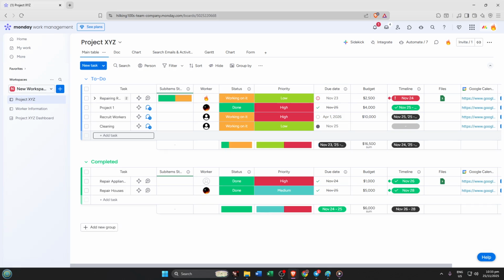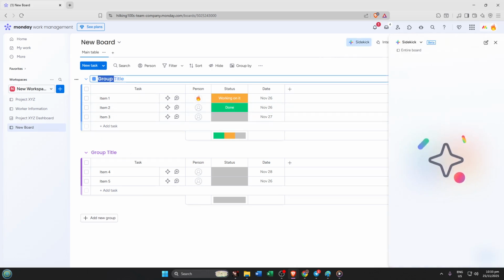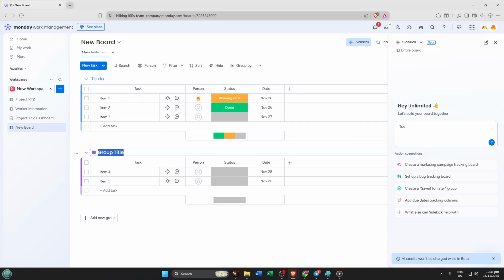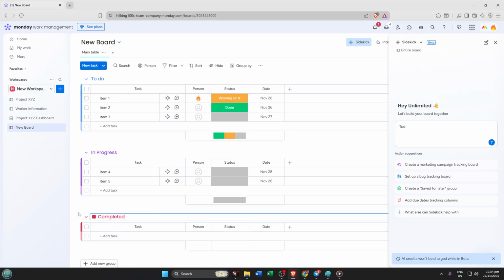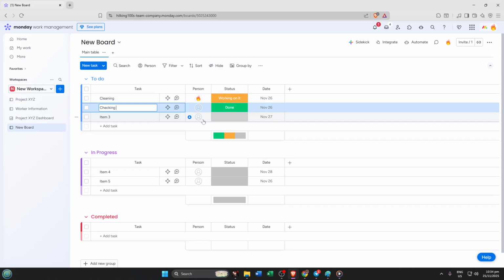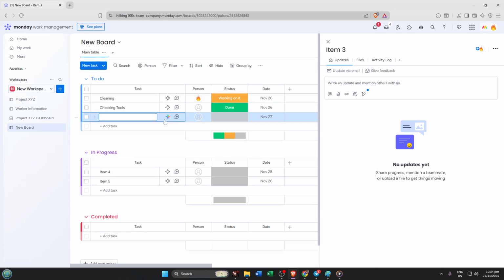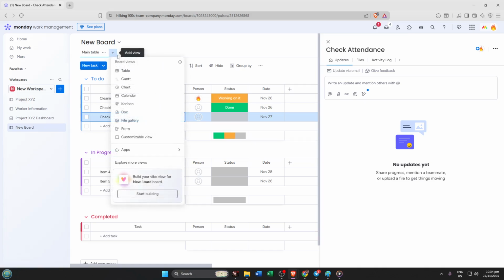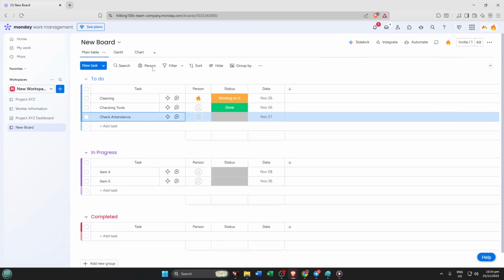How to Manage Tasks in monday.com [Step by Step for Beginners]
Want to manage your tasks more efficiently in monday.com? In this tutorial, you'll learn how to create, organize, assign, and track tasks using a monday.com board.

In this video, you'll learn how to:

✅ Create tasks and organize them into groups
✅ Assign tasks to team members
✅ Add deadlines and priorities
✅ Track task progress
✅ Use views and automations to manage work

To manage tasks in monday.com, create a board and organize your work using items, groups, statuses, owners, and deadlines. You can then use views, filters, and automations to track progress and keep your tasks organized.